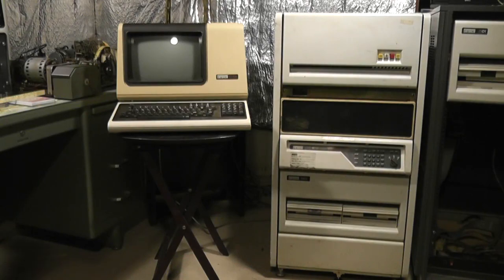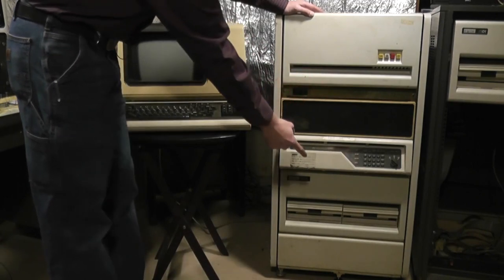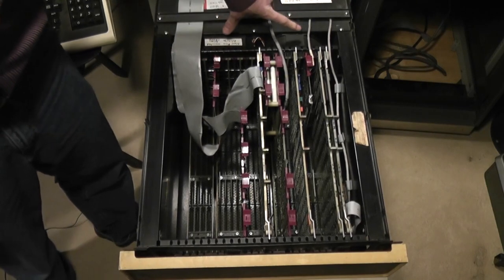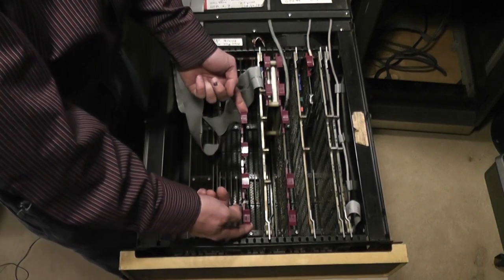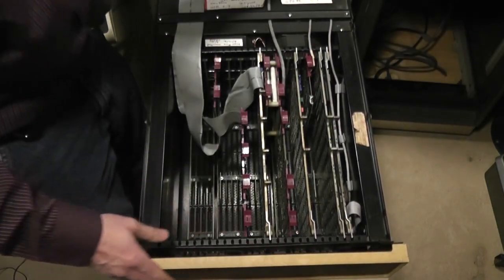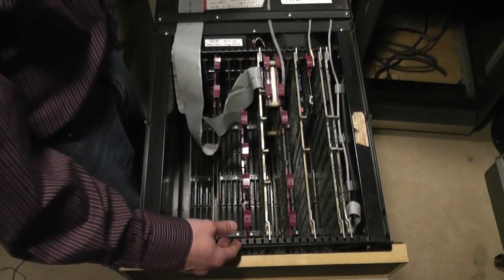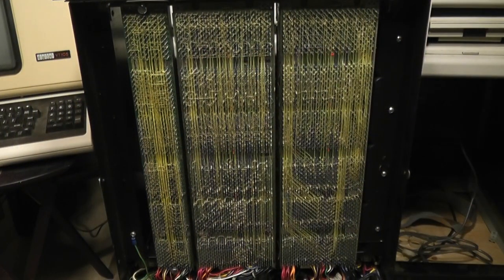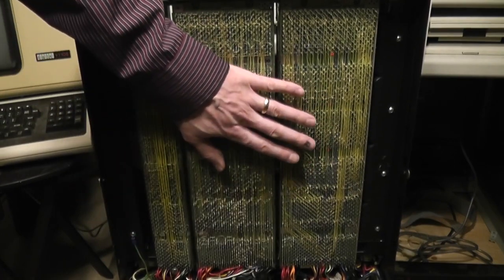PDP-11 System Tour: Overview, Processor, and Backplane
A walkthrough of a PDP-11/34A system, with a focus on the CPU cabinet and its backplane.  The topology of the UNIBUS and its peripheral cards is discussed, and the wire-wrapped backplane examined.